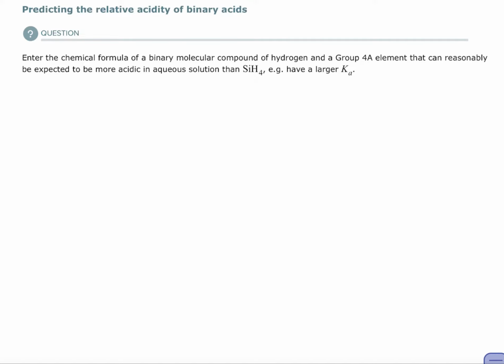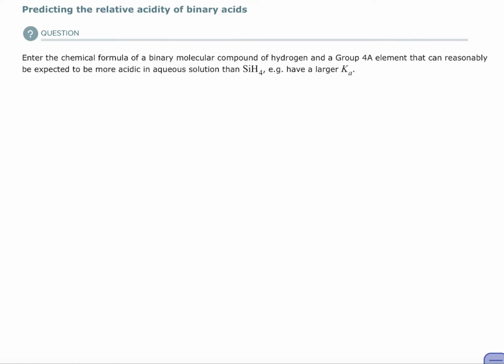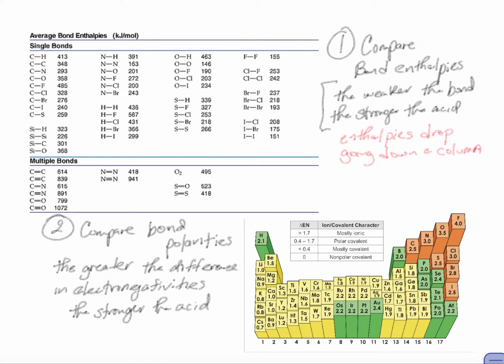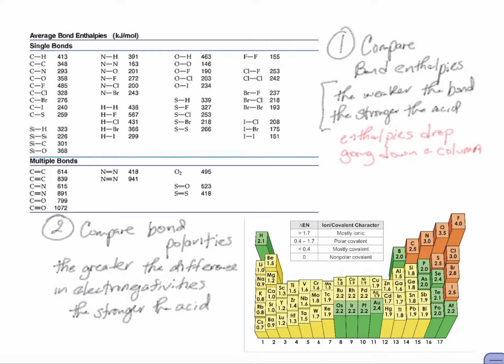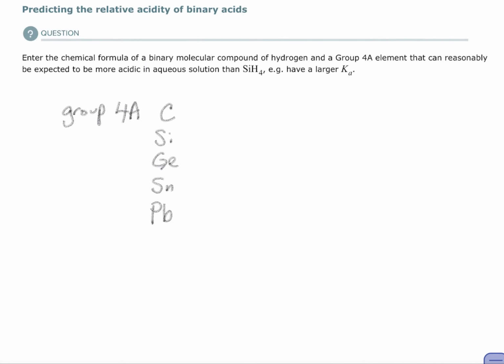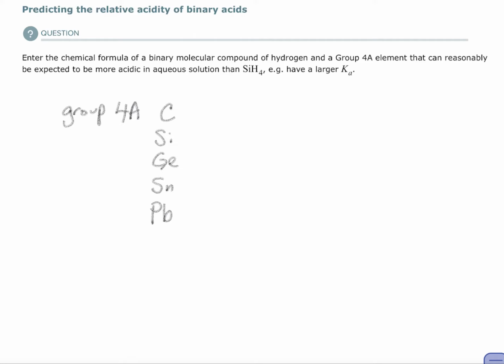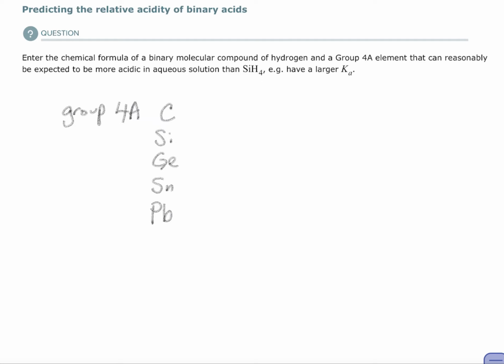Aleks Predicting the relative acidity of binary acids